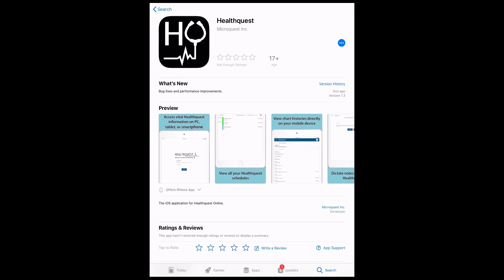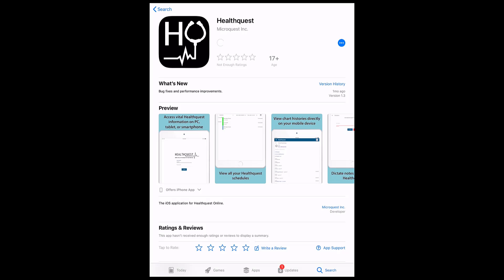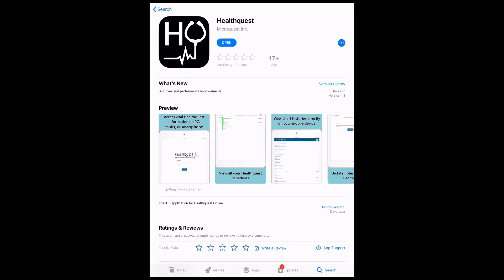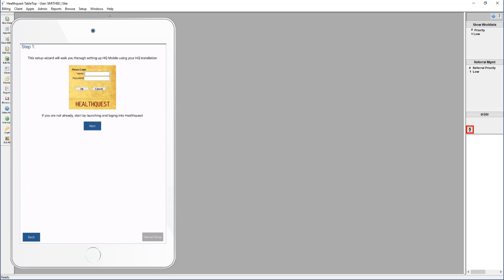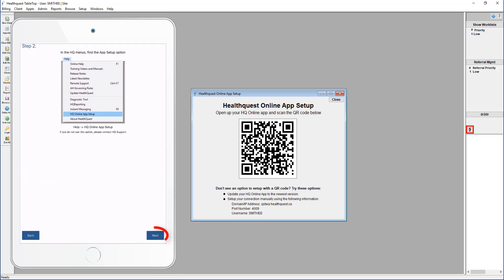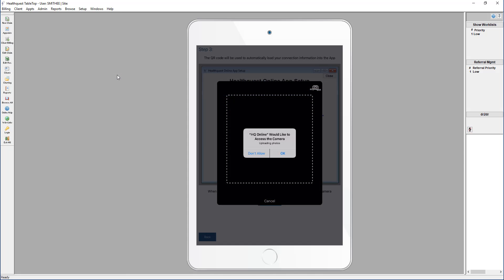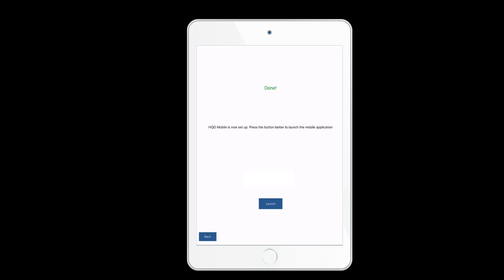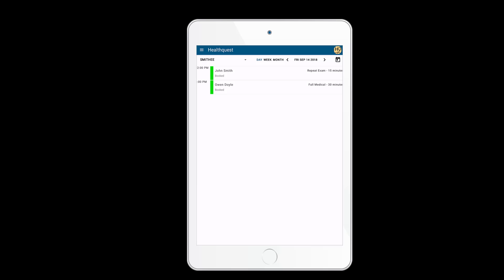Healthquest Online - Setup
How to set up the Healthquest Online app.